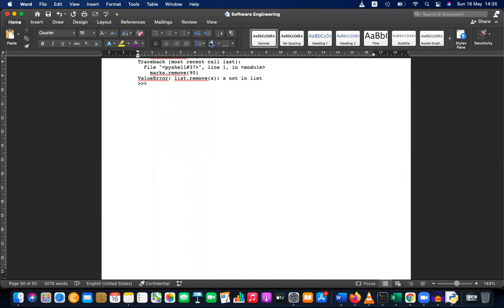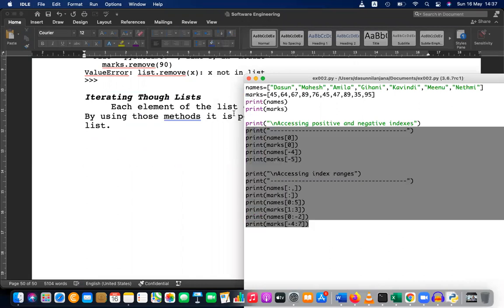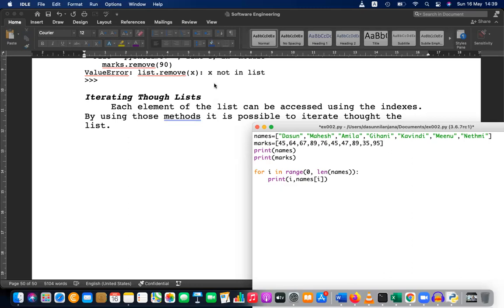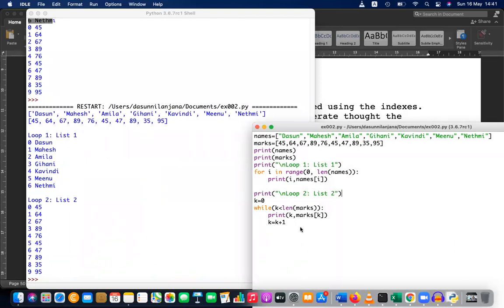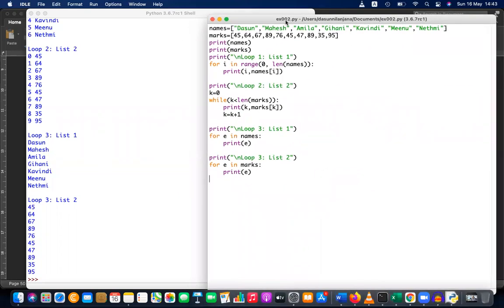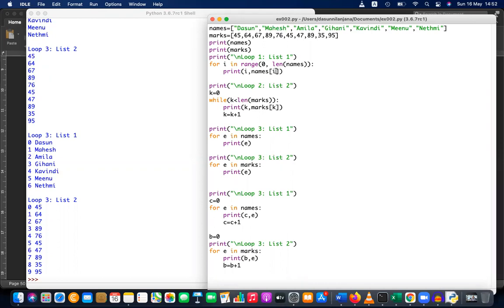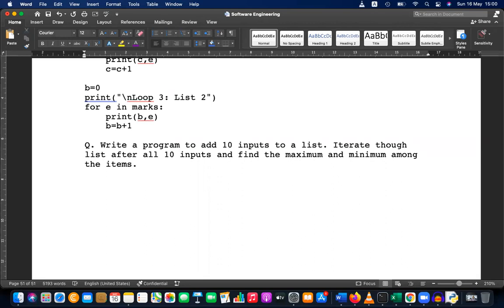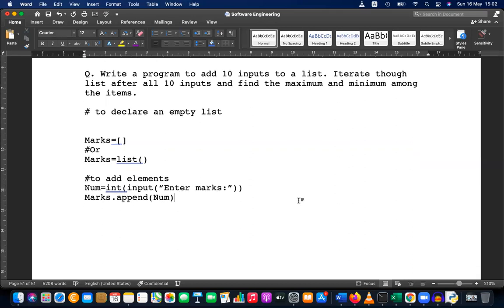Teen Programmer Python Day 17